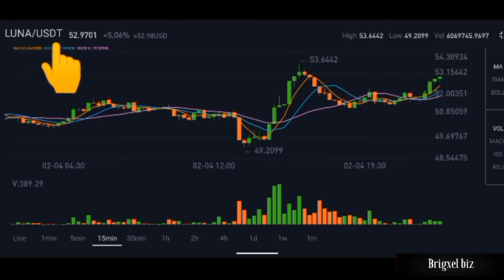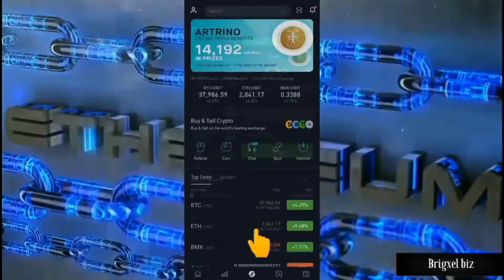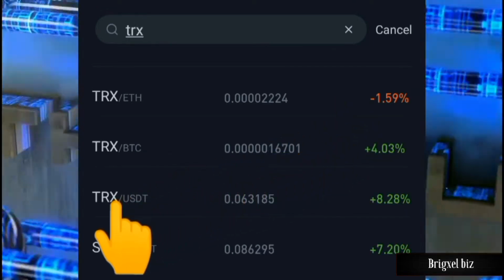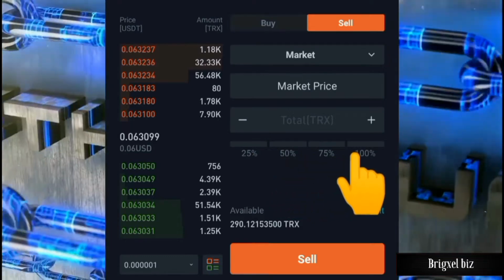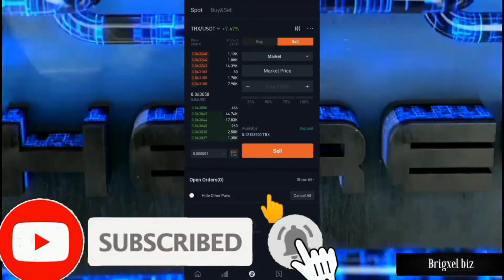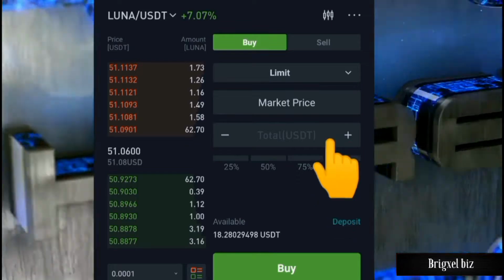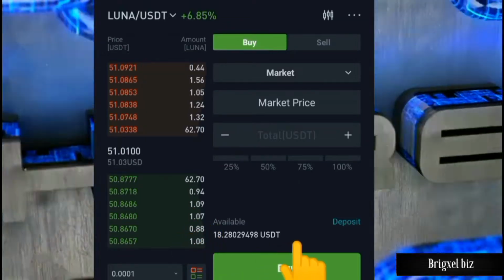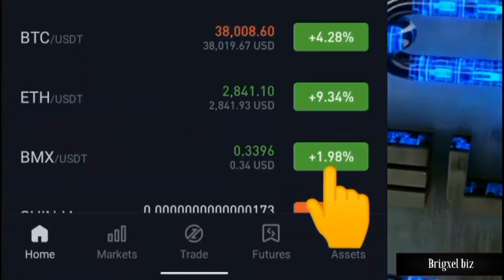How to buy TERRA LUNA crypto/ how to buy luna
If you want to learn how to buy  terra crypto,then watch the his video as we showed how you can use TRX or Tron and USDT to buy Luna tokens on the bitmart exchange

                  LEGAL